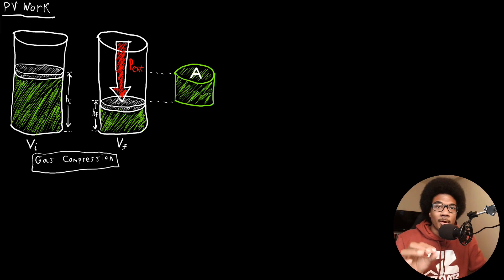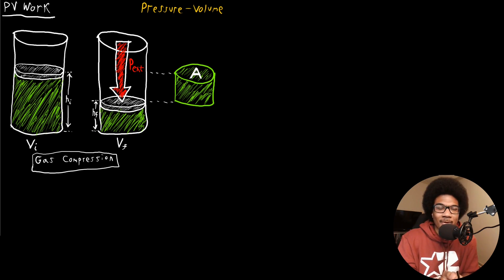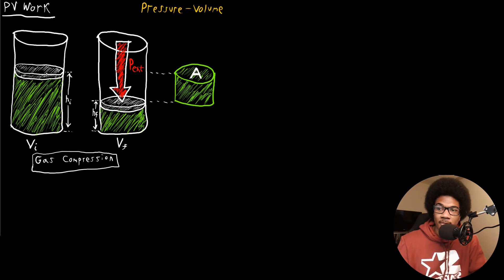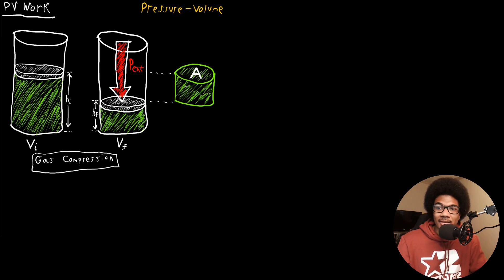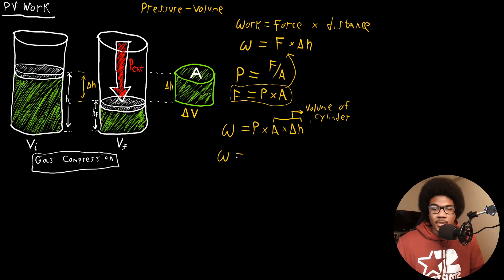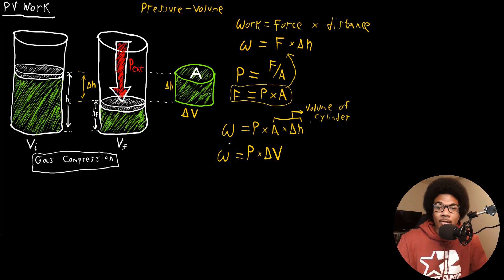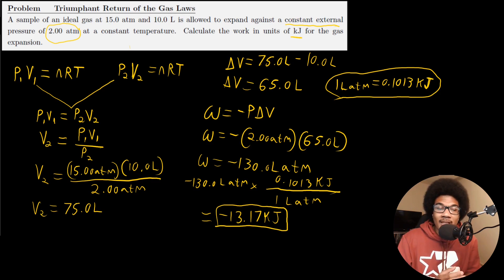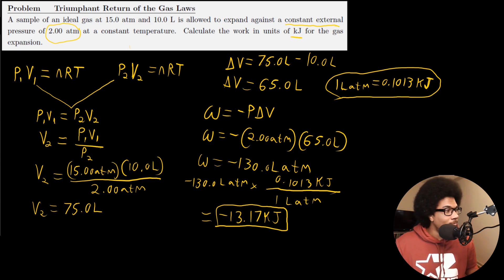PV Work | General Chemistry I | 050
Chemistry lecture introducing pressure-volume work (PV work). This is the type of work associated with a gas compression/expansion. The equation for pv-work is derived and an example problem is shown.